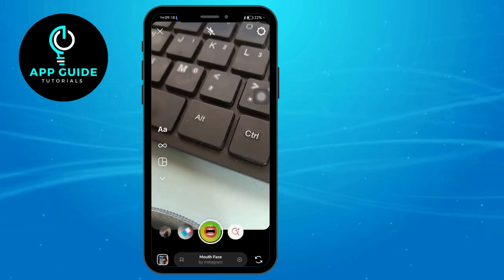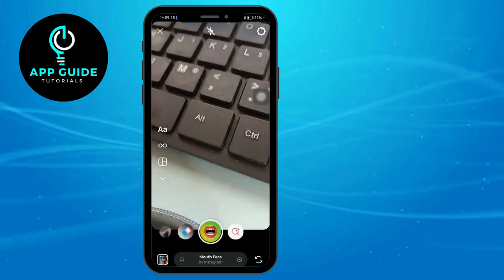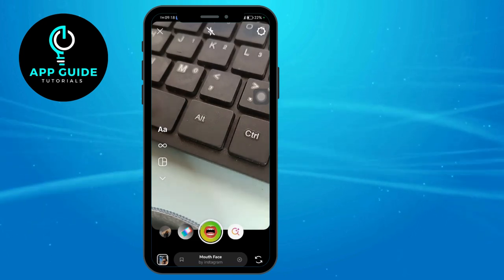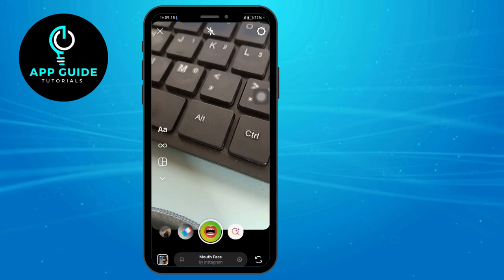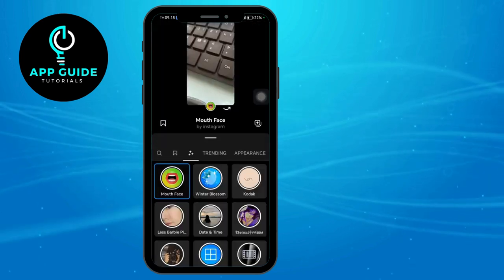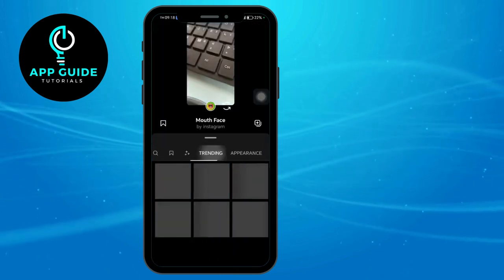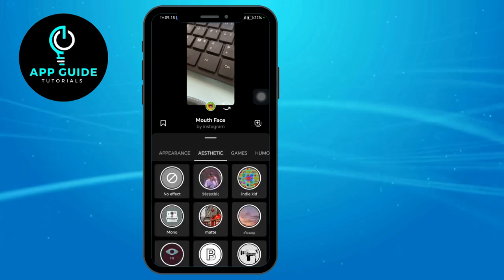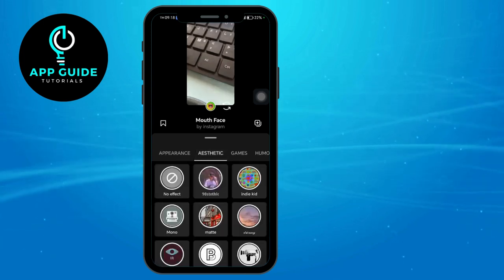How to Search for Effects on Instagram (update) | Android Tutorial (2025)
Looking to find the latest effects on Instagram using your Android device? This video will guide you step-by-step on how to search for effects on Instagram with the updated interface, allowing you to discover and apply popular filters and AR effects to your stories and posts. Whether you're new to Instagram or familiar with the platform, I'll show you the quickest way to explore and save effects that enhance your content. Perfect for beginners, this tutorial will help you stay up-to-date with Instagram's creative tools.

In this tutorial, you'll learn:
How to access the effects gallery on Instagram.
Step-by-step instructions to search for specific effects or browse categories.
Tips for saving your favorite effects for easy access in future posts.

Enhance your Instagram content—follow these updated steps to search for and use effects on Instagram and make your posts stand out!